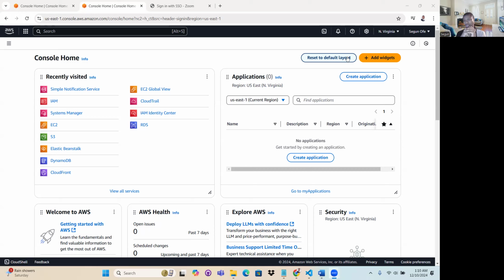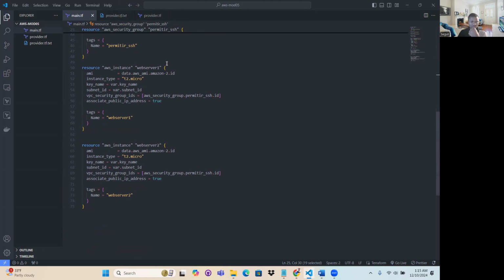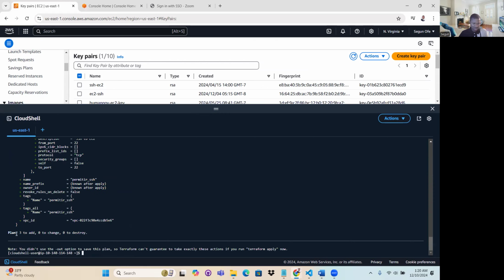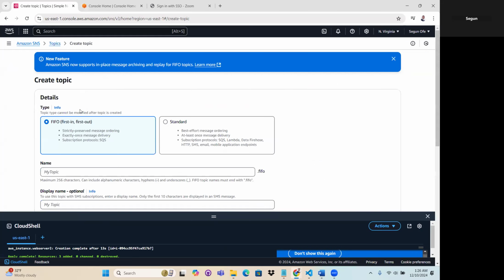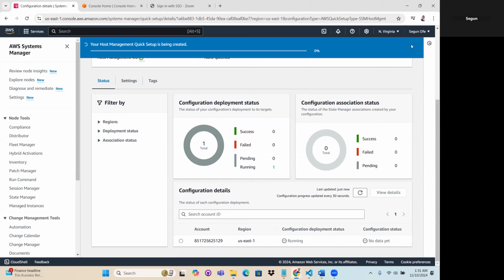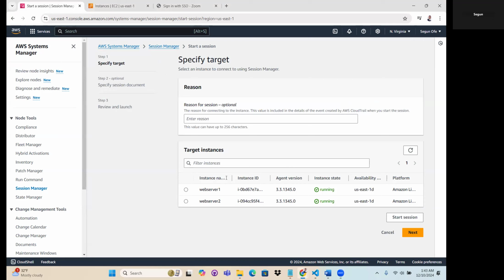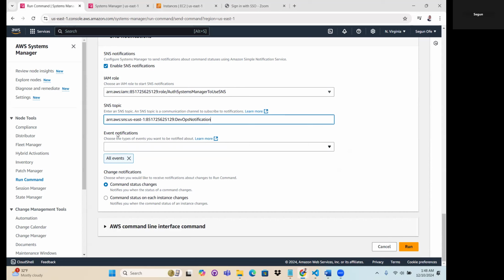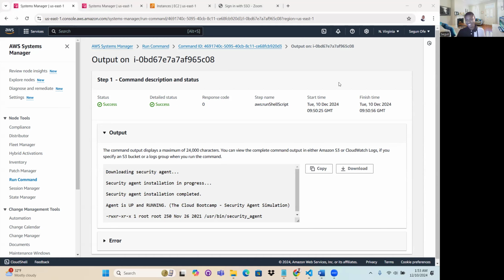DevSecOps Project: Automating installation of security agent in 2 webservers via AWS Systems Manager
-I used AWS Simple Notification Service (SNS) to get notified in my email about the status of the installation.
-I used terraform to automate the deployment of the two EC2 instances.
-I also used the "Run Command" in AWS Systems Manager for the installation of the security agent in the EC2 instance.